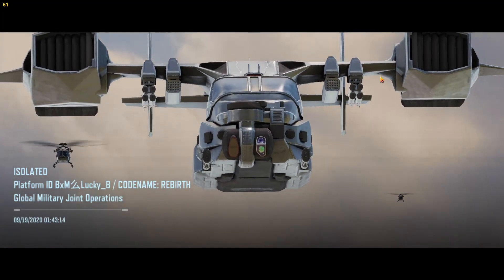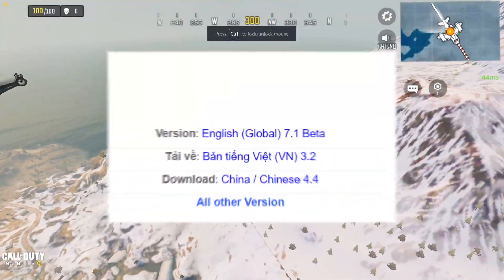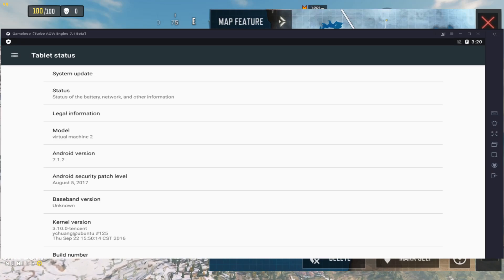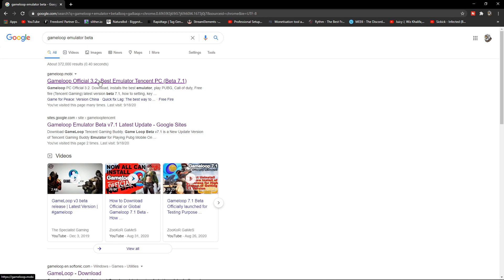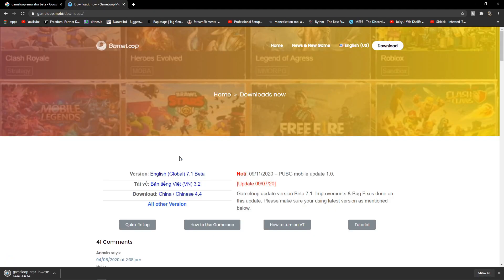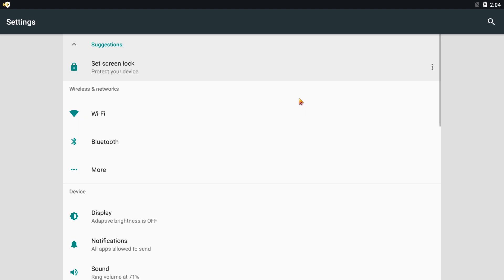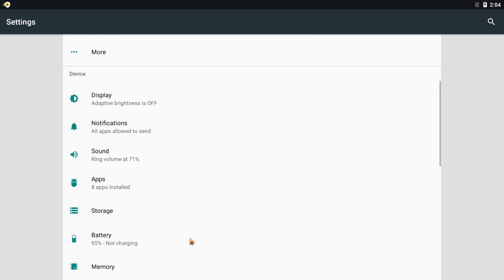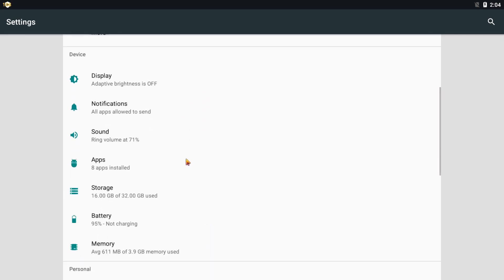HOW TO DOWNLOAD AND INSTALL GAMELOOP EMULATOR 7.1 BETA //GAMELOOP 7.1 BETA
In this video I am going to show you How to donload and install Gameloop emulator 7.1 beta.
If you install 7.1 gameloop I thing you can play any kind of mobile game lag free With 60 FPS. So Please try it i think it will give u best experience.
Thanks.

Timestamps:
0:00 - Topic
0:45 - Intro
0:55 - Main
1:53 - Gameplay

Title:- HOW TO DOWNLOAD AND INSTALL GAMELOOP EMULATOR 7.1 BETA //GAMELOOP 7.1 BETA